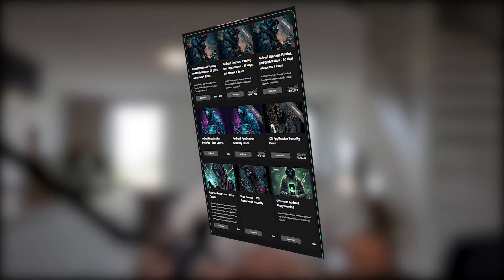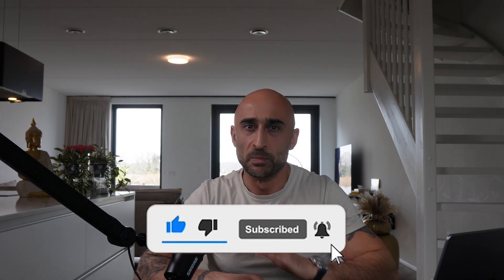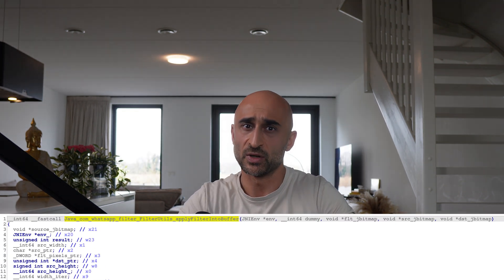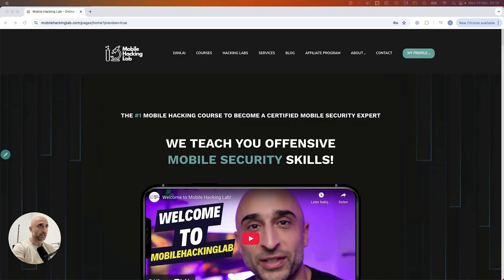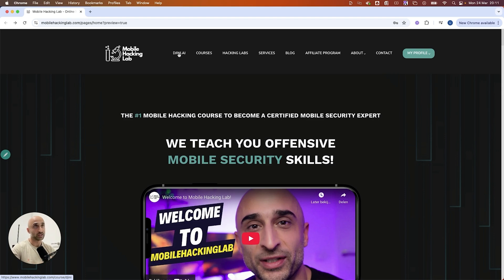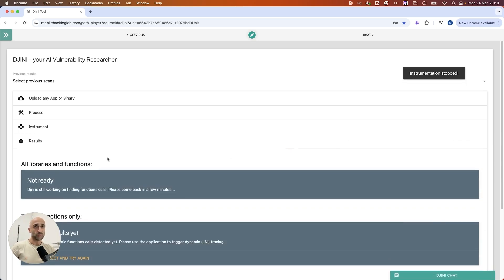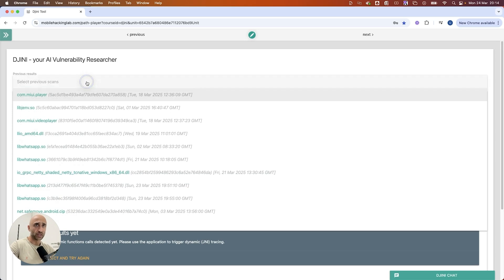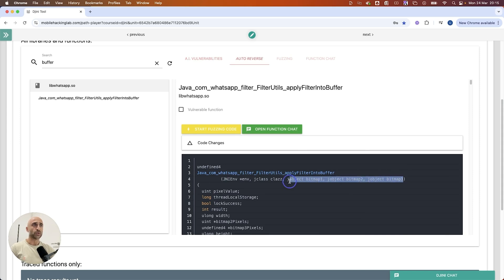Re-discover WhatsApp Vulnerabilities with AI!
Rediscover WhatsApp Vulnerabilities in Minutes with Djini AI!

In this episode, Umit Aksu from the Mobile Hacking Lab reveals how security researchers locate remote code execution vulnerabilities in apps like WhatsApp. Learn about an old Heap vulnerability was discovered by the Checkpoint Security team and see how it can be rediscovered quickly using Djini AI. The video covers the nature of these vulnerabilities, why media files are common attack vectors, and demonstrates how tools like AFL++ and Djini AI facilitate bug hunting. Discover more about Android and iOS pen testing with free courses at Mobile Hacking Lab, and get involved in the community with upcoming workshops and events.

00:00 Introduction to Finding Vulnerabilities in WhatsApp
00:46 Meet the Host and Platform
01:02 Previous Discoveries with Djini AI
01:36 Understanding the WhatsApp Vulnerability
02:14 Why Media Files are Risky
03:06 Deep Dive into the Vulnerable Function
04:06 Using Fuzzing Tools for Discovery
04:32 Rediscovering the Vulnerability with Djini AI
05:16 Hands-On with Djini AI
11:58 Conclusion

🔗 Free Offensive Security Courses & Resources
💻 We offer FREE courses on mobile hacking, fuzzing, and exploitation on YouTube and our platform! Learn hands-on security techniques used by professionals.

👉 Try finding bugs with Djini.ai yourself!

✅ Like the video (it helps us create more content!)
✅ Drop a comment if you’ve ever encountered weird crashes like this!

📢 Follow Us for More Security Content